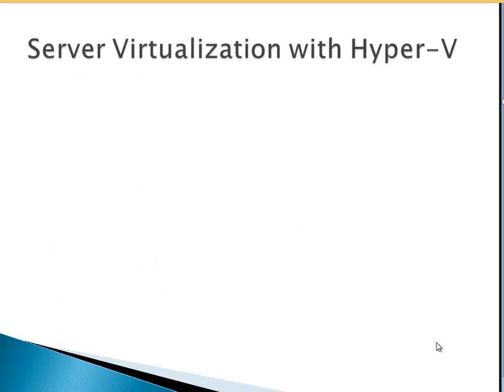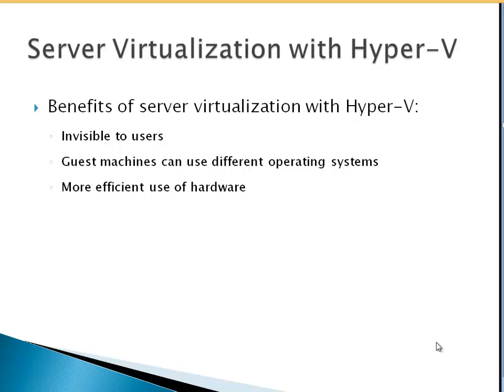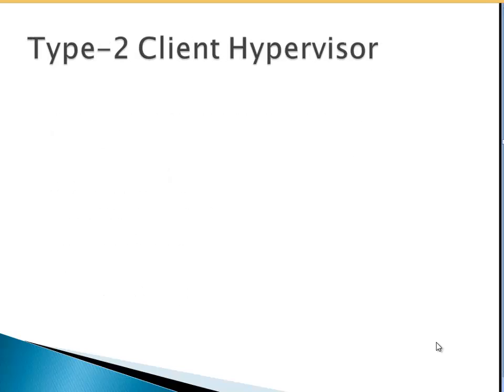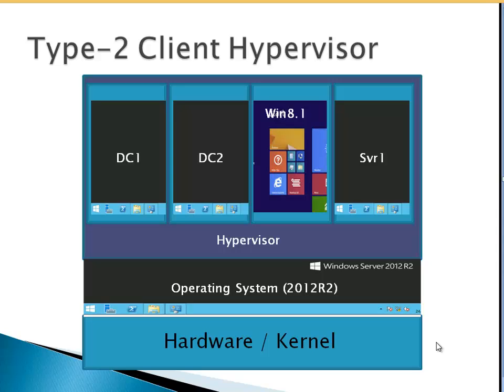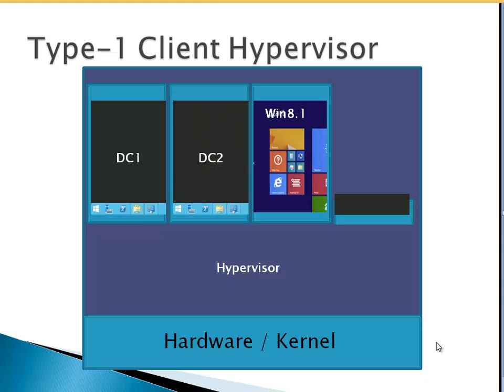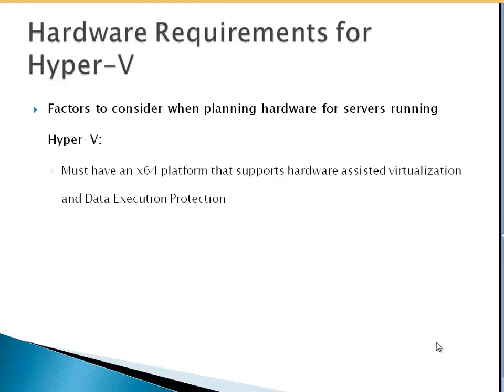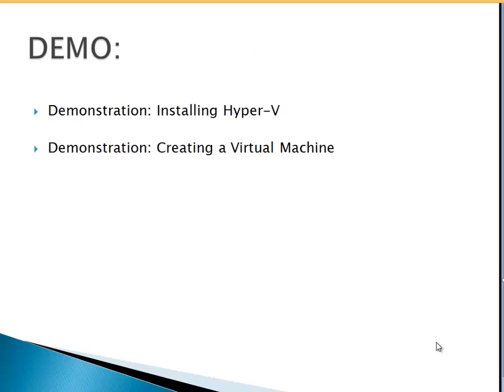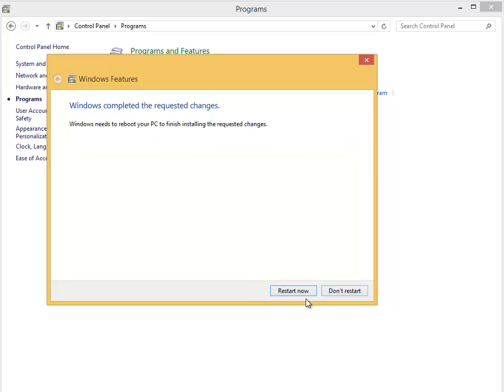MCSA 2012 70-410 Training - Chapter 3 Installing Hyper-V and Creating a Virtual Machine PART-1